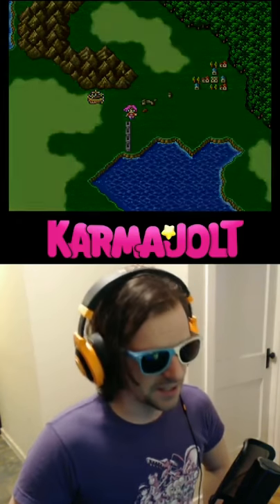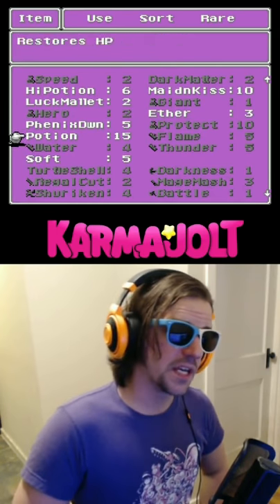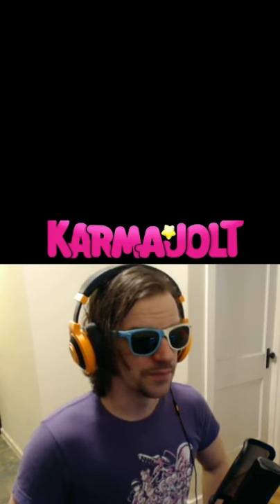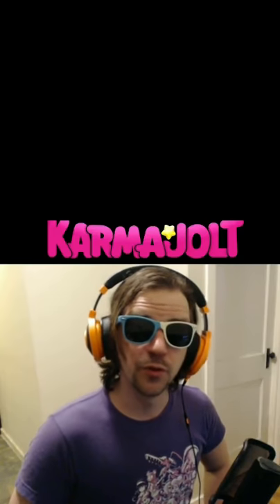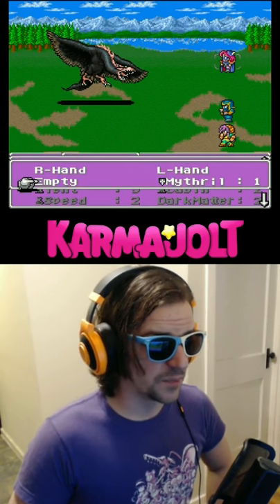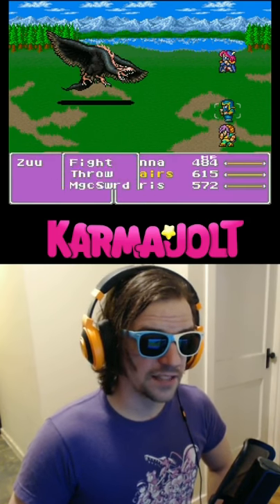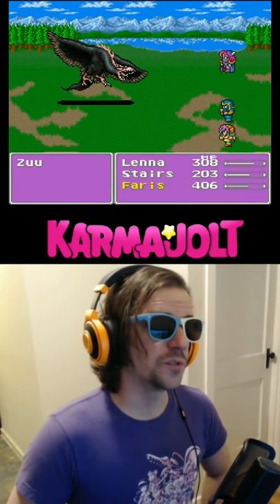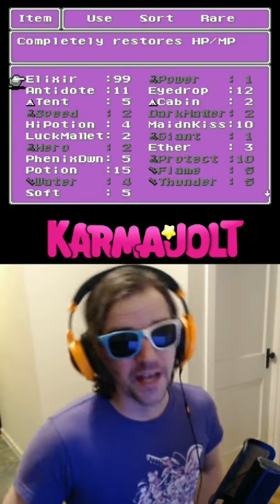FFV Item Duplication Trick - A Wild Glitch Appears!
In Final Fantasy V for the Super Famicom, there's a way to "duplicate" items. It involves throwing and stealing. Allow me to explain!

For this trick to work, you'll need to encounter an enemy that has an item that can be stolen. This glitch will only work on items that can be stolen, so if you're looking to duplicate Chicken Knives, you'll need to use another method.

In this example, I chose to duplicate Elixirs, so first thing I did was sell all of my Elixirs (discarding them or using them works too, just make sure you have no Elixirs in your inventory). Then I placed a single Ice Rod at the very first slot in my inventory. Then, I encountered a Zuu, which is a bird enemy guy who has an Elixir that can be stolen in battle.

Once in battle, I equipped the Ice Rod onto my Blue Mage, which created an open space in the top of my inventory. Then, I had my Ninja use the Throw command to throw the empty slot at my enemy twice. Lastly, I stole an Elixir from the Zuu. Afterwards, I had 99 Elixirs in the top slot in my inventory.

Wanna watch me and my friend named MegaHarv play through Final Fantasy V? It's the very first Tag Team Live Stream!